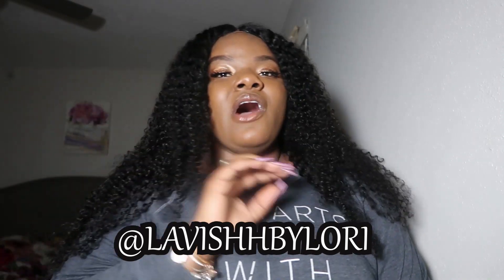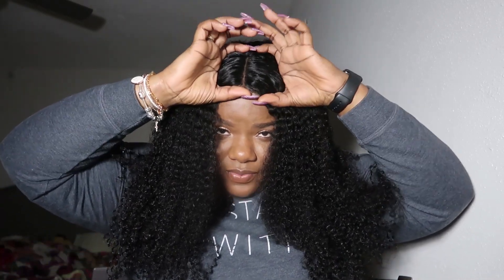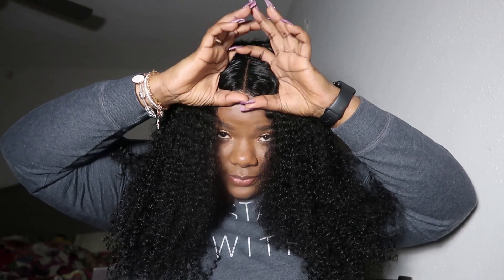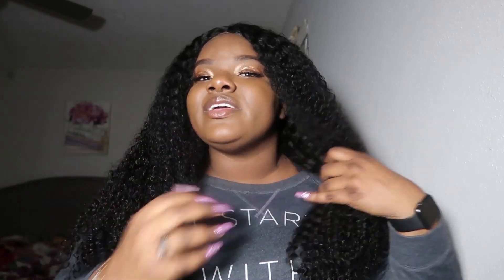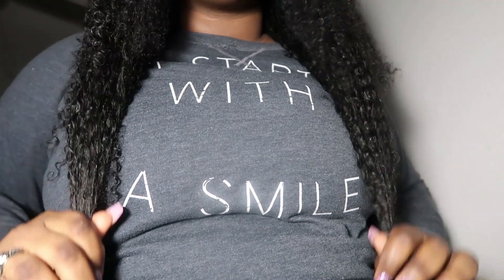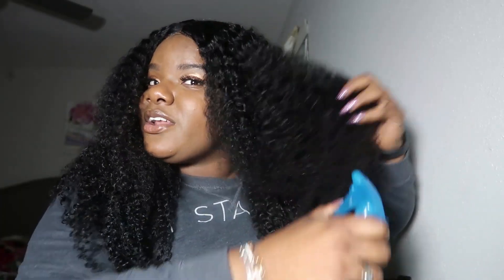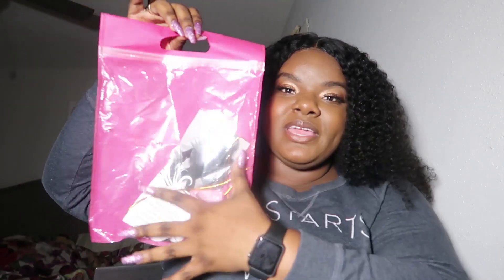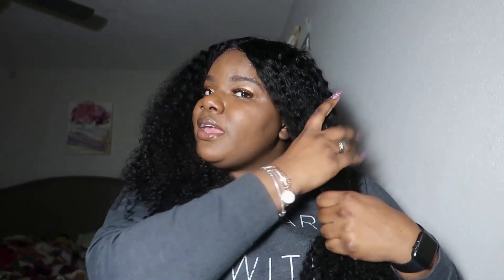BEST AFFORDABLE KINKY CURLY HAIR | LAVISHHBYLORI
20in closure- Closure is included for FREE w/ purchase!!
22,24,26

**WATCH IN HD** NEW VIDEO WEEKLY!